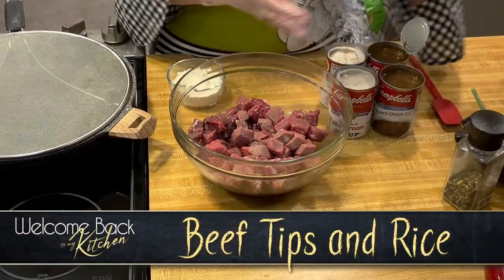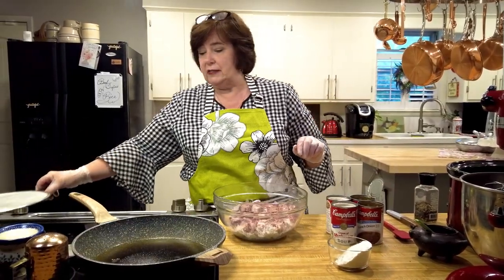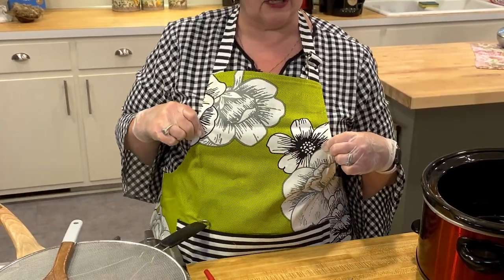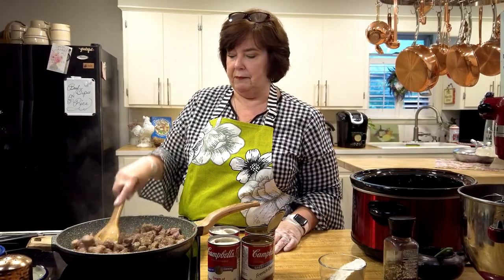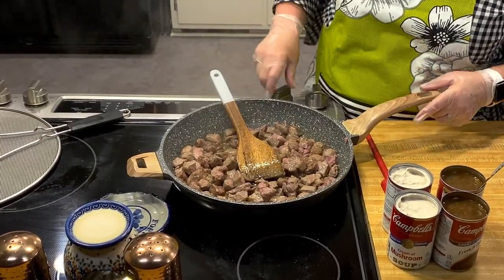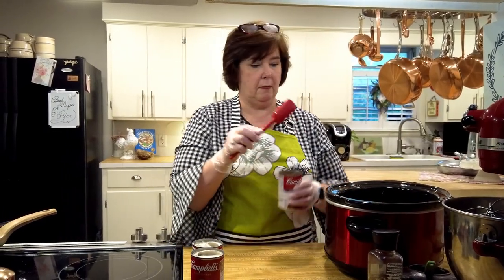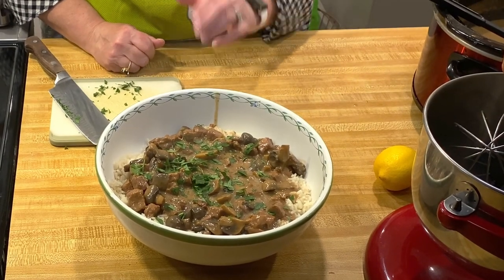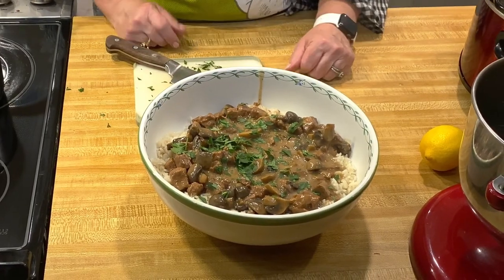CrockPot Beef Tips and Rice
CrockPot - Beef Tips and Rice! Sounds fancy and elegant and it is delicious! This is so very simple - you will get rave reviews always! Save yourself a little $$ by picking out a nice roast - whatever is on sale this week - I used a eye of round and it was $3.99 a lb while the beef tips were $5.98 - Make the tips the size you like - I usually go on the smaller size. I like doing a little browning on the meat before the crockpot - I just think it adds a little flavor and texture, but I have omitted this step before and all was good. Add 2 cans Cream of Mushroom and 2 cans French Onion Soup - Crock pot set on high for 8 hours. I try to add some mushrooms at about 4 or 5 hours in. It may be done in 6-6.5 hrs - check it. Make a little rice and that's all it takes. Your family will feel so very special - and of course they are!!!